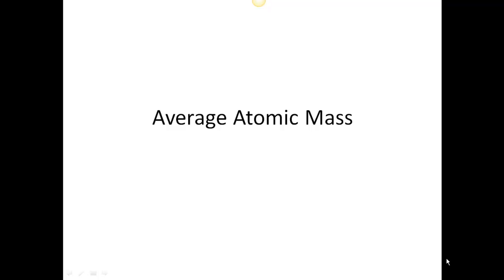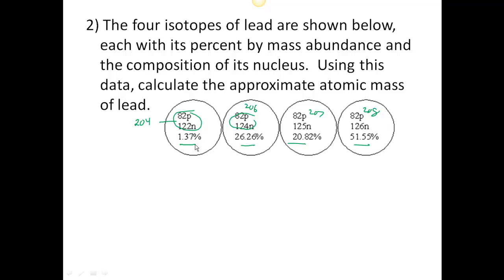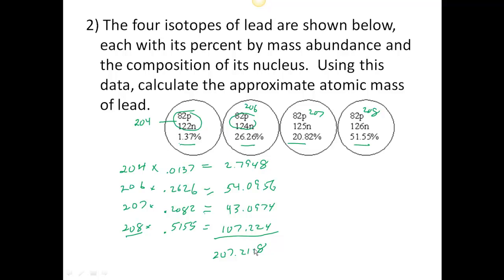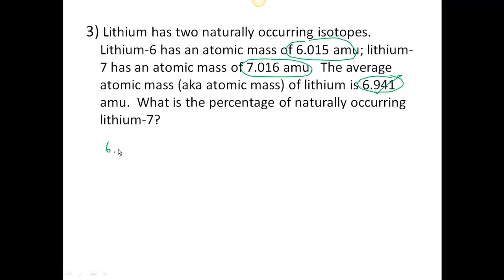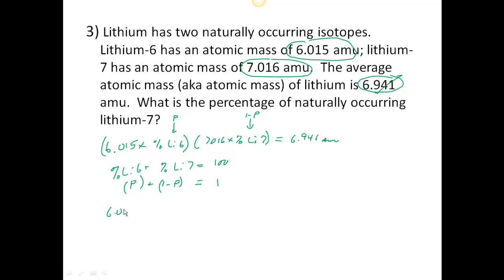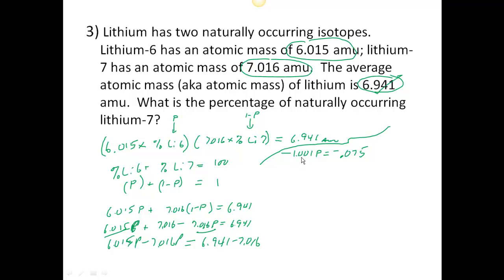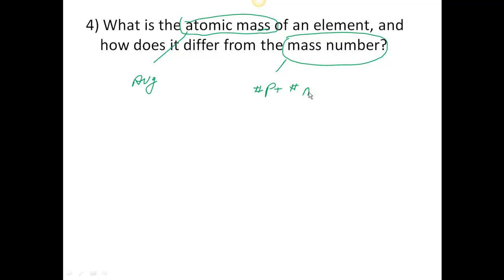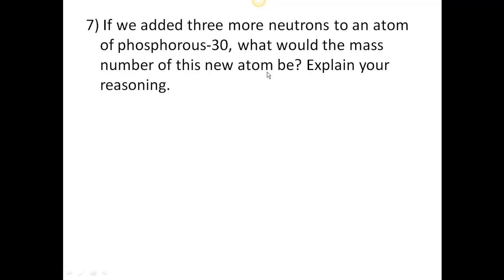06 Average Atomic Mass - Worksheet